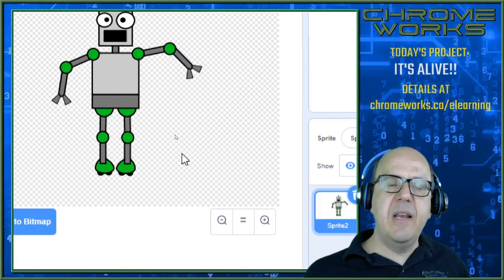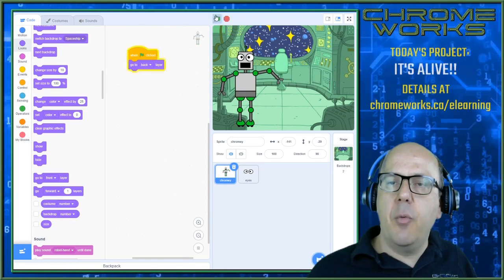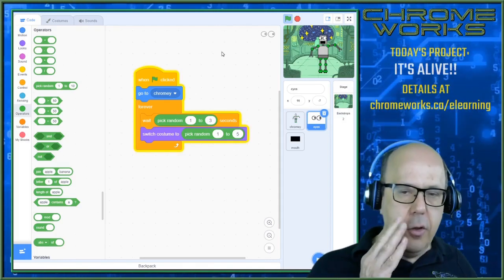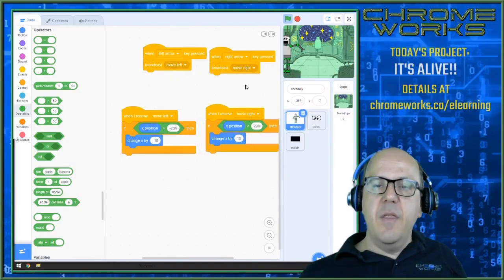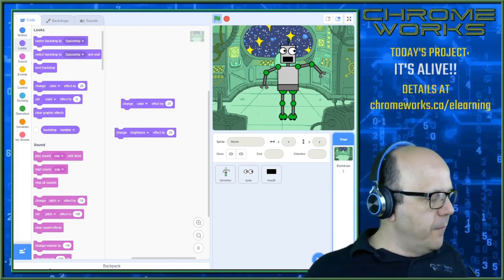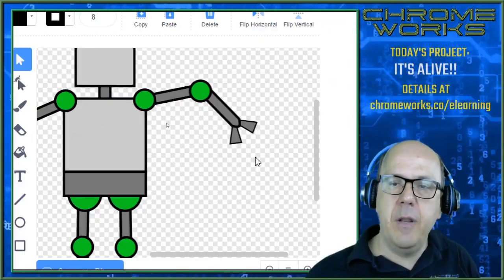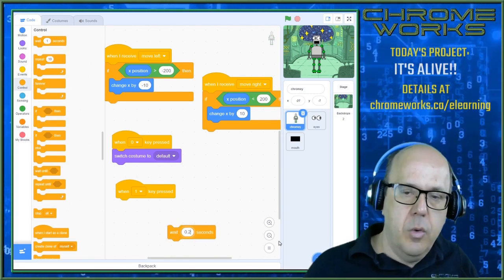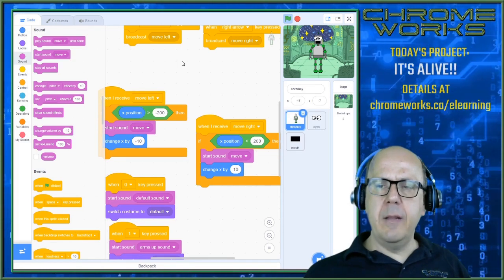IT LIVES! Animating Our Scratch Robot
Today we're revisiting Chromey The Robot, the character we designed in our last lesson, and teaching him to move and speak using coding commands. After that we'll be able to use him to make video games and digital stories.

This is an edited version of a Chromeworks live stream that aired May 15 2020. We're still doing live streams every weekday at 10 am, but now Scratch fans who aren't interested in the daily activities in Mr. T's virtual classroom can download a short, concise version of each day's lesson with all the non-coding bits removed.

Mr. T